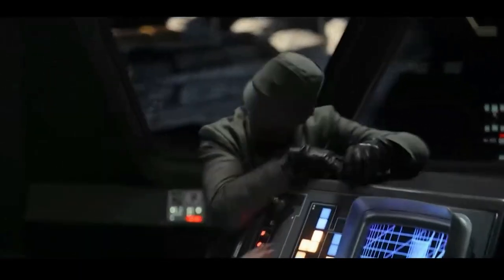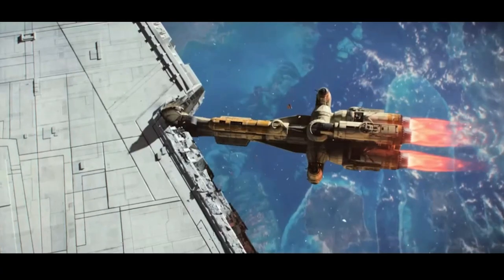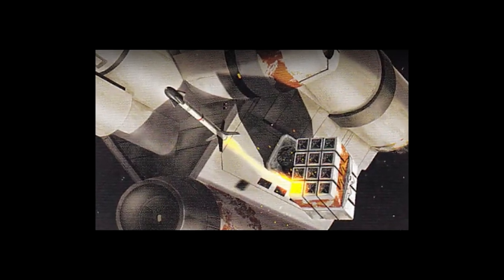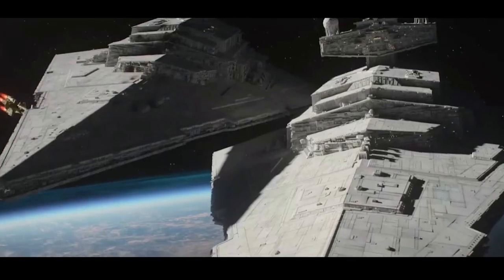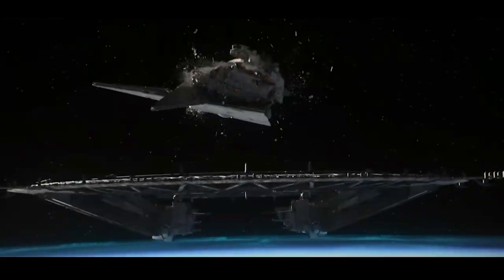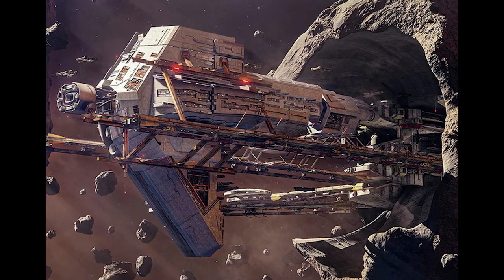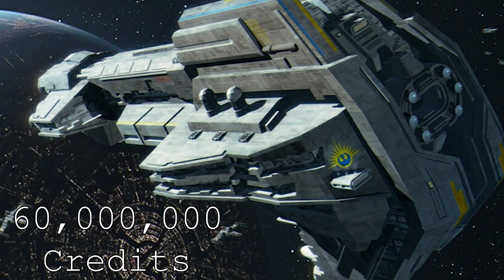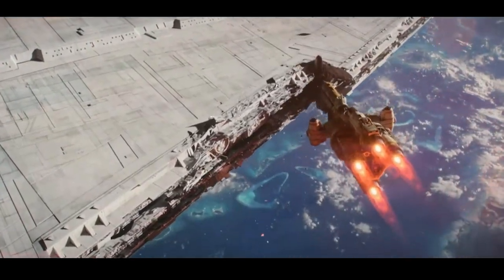How Much Did a Hammerhead Corvette Cost?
We loved seeing the hammerhead Corvette in rouge one take out
an imperial star destroyer but how much does one cost?

Sphyrna-class Hammerhead C80 corvette

Developed by the Corellian Engineering Corporation and Rendili starDrive

its served as a mainline warship in the alliance to restore the republic
 and civilian use as a freighter typically use by transportation companies as it was
 built for the transportation of goods and individuals safely, comfortably, and without the need for escort ships

Armed with a number of light and heavy turboblasters
and of course it was designed for ramming attcks - with heavy shields  and the re-inforced hull in the front
even heavy collisions only resulted in minor damage to a hammerhead's bow

It was also easy to upgrade with proton torpedos, adjust the sublight engines to make it faster, and increase the hull size for transportation

With its heavy defenses and ramming ability coupled with a decent armament,
Hammerheads were deployed as heavy attack ships, and were fully capable of taking on vessels of similar size,
or even larger ships when deployed in groups

These were so effective it saw action by in all eras of star wars
being developed late into the clone wars - it was also used by the empire, Rebellion, and new republic
it has also been seen being used by pirates

For 1 Hammerhead corvette - it would cost 1 million credits a very cheap ship all things considering

And 1 hammer head as we have seen can take out 2 star destoyers the 1 million credit ship can down 2 ships worth 300M credits
that's 1/300 of the cost

and a fun fact the name Sphyrna-class Hammerhead corvette - Sphyrna is the  genus of hammerhead sharks

Next
What looks to be A hammerhead on steroids - the Starhawk

built in secret at the Nadiri Dockyards. It was assembled from the salvaged parts of Imperial-class Star Destroyers
Meant to be an equal to Imperial star destroyers -the warship was equipped with laser cannons, ion torpedoes, concussion missiles,
and a tractor beam  equipped with Magnite crystals making it 10 times stronger than a star destroyers tractor beams an had no probelm trapping ships much larger than it

For One of these it cost 60 M credits - and only 3 were ever made the  Amity, the Concord, and the Unity

totaling 180 M credits for all 3

In comparsion1 starhawk or 60 hammerheads - which would you choose?

or 1 imperial sd or 150 hammerheads

and that's how much Hammerhead corvettes and The starhawks cost